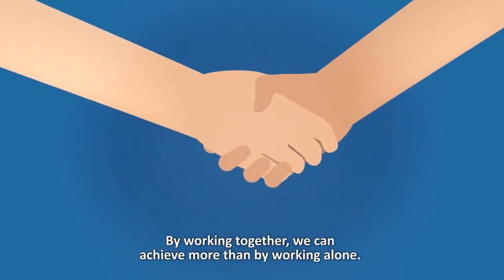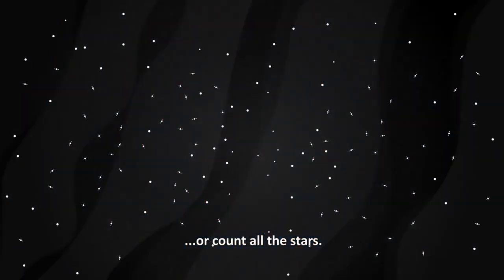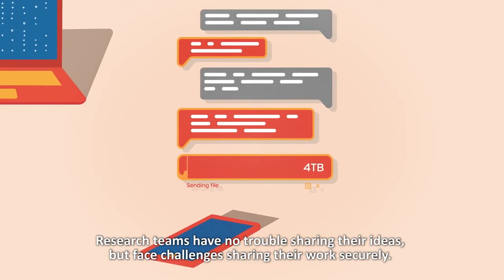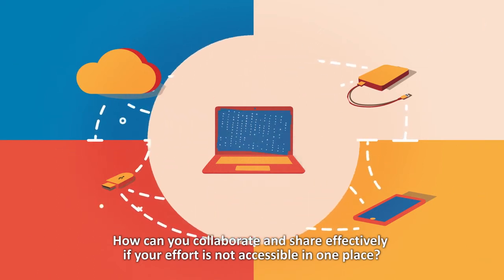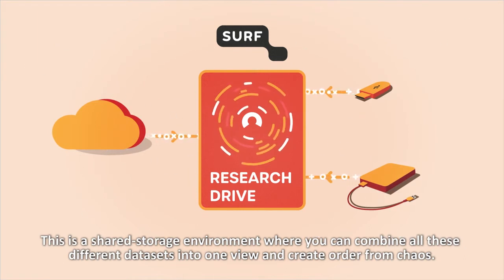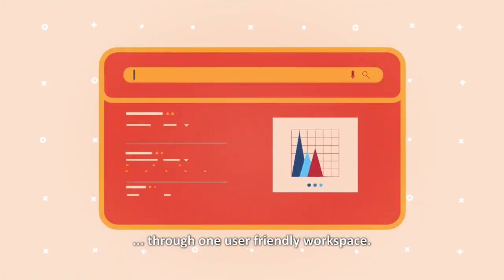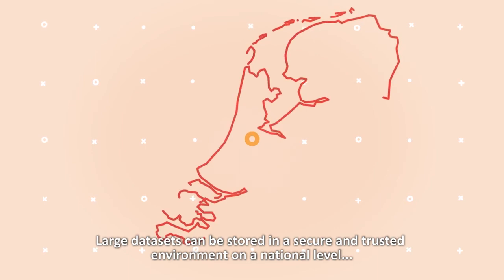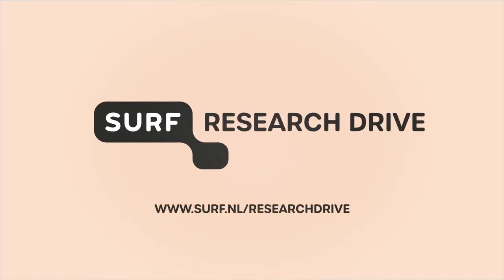Research Drive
Does your research team need large storage quotas, and work collaboratively with other educational and governmental institutions or external private parties? Research Drive is a cloud-based shared-storage environment specifically designed for these requirements.

Animation by: The VideoMatic